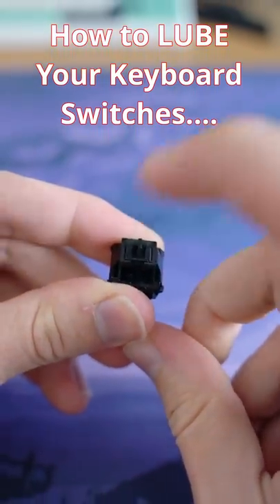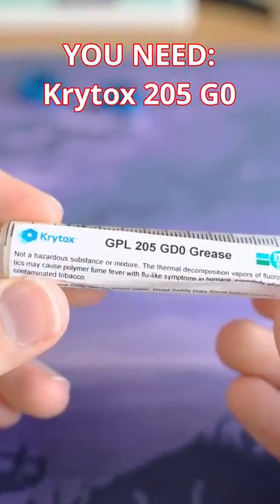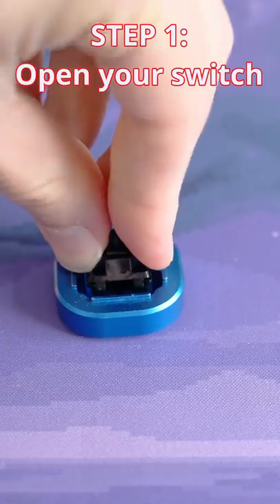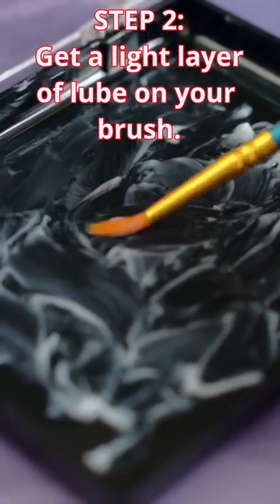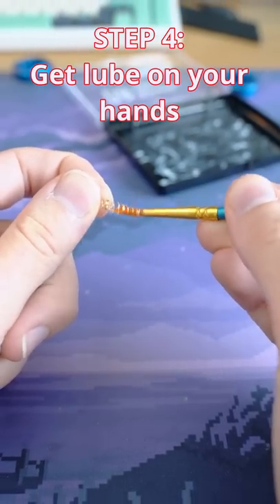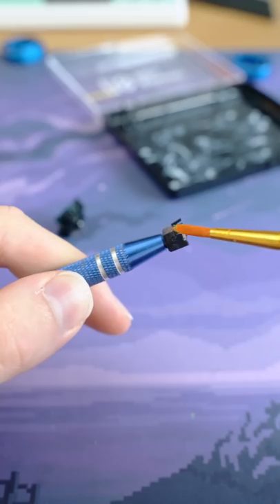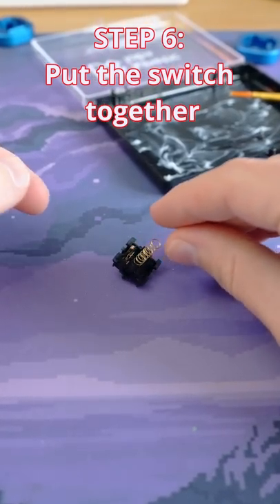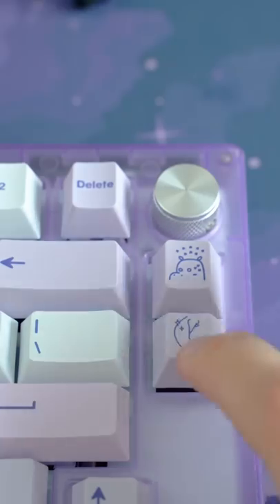How to make your keyboard THOCC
In this short I show you how to lube a mechanical keyboard.